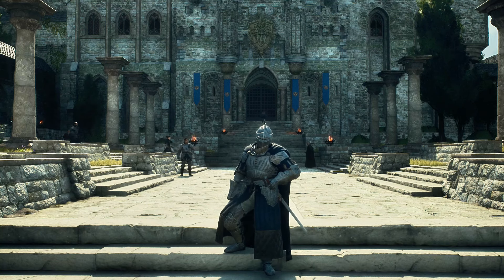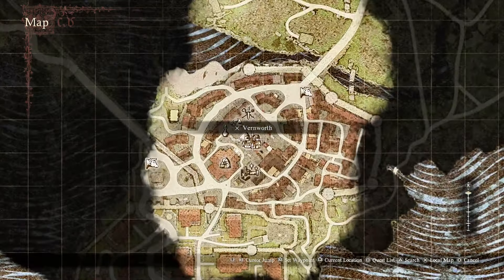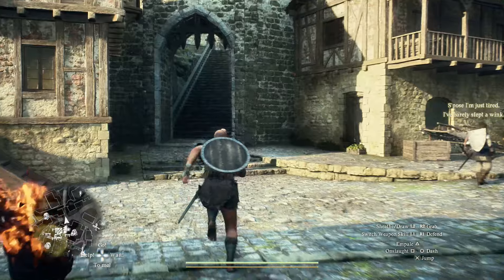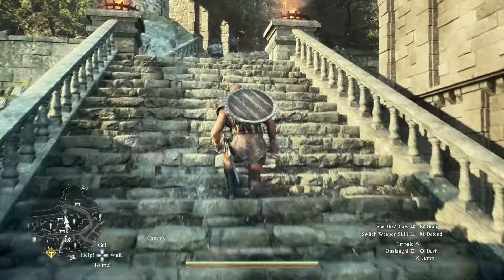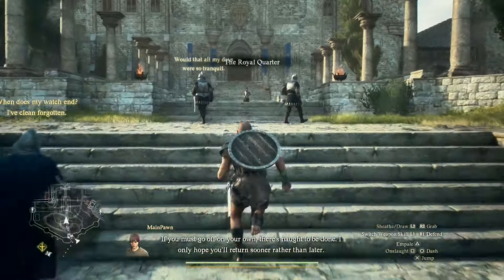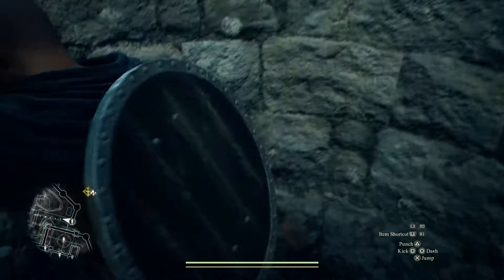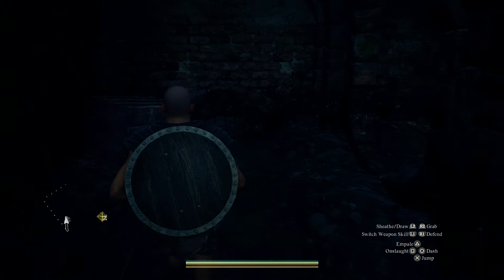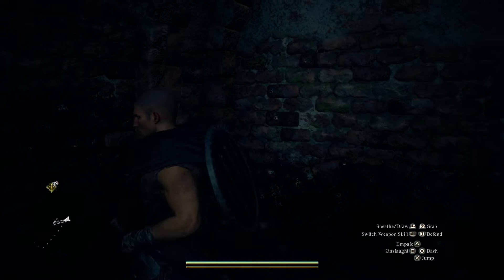Dragon's Dogma 2 - Best Armor You Can Find Early On In Game! Marchers Armor Set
In this guide I will show you the location of the best early game armor set you can get in dragon's dogma 2

If you have found something nobody else is talking about, let us know down below!